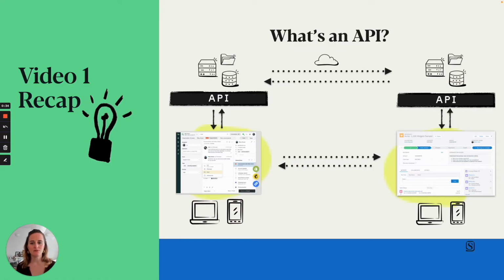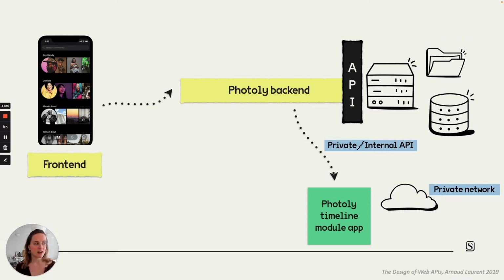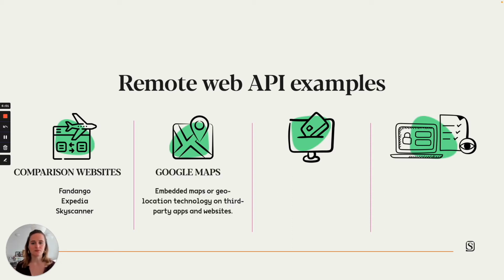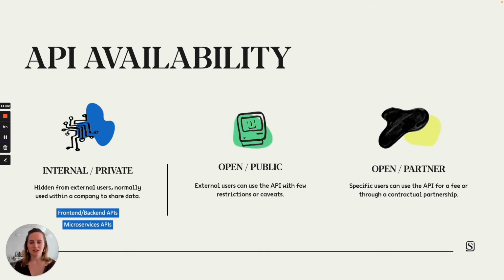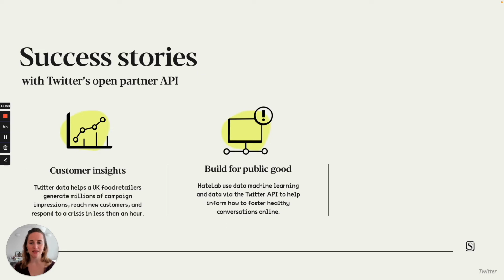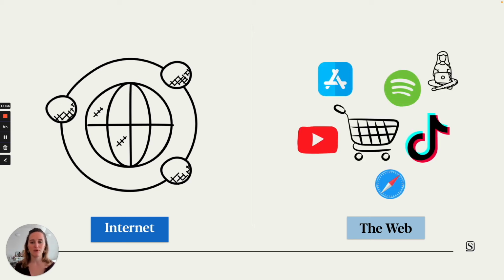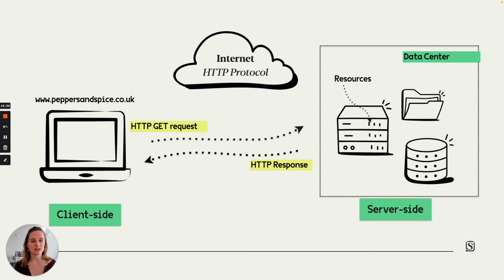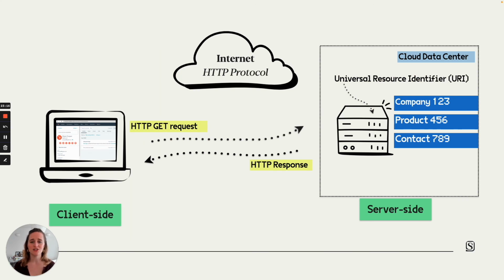APIs for non-developers: How remote web APIs use the web to share data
SaaS Savvy provides curated content aimed at non-developer tech professionals seeking to uplevel their technical aptitude and industry know-how. Get SaaS savvy so that you can sell, market, consult, and design more confidently!

I'm Alice Egan, I've thrived working technical roles across support, success, presales, and product marketing and startups and public tech companies without ever making it through a coding bootcamp. You don't have to know how to code to be technical, and you don't need to code to find a fulfilling career in tech!

Intro & recap 0:00
Remote web APIs 1:18
Open/Private web APIs 4:47
Remote web API examples 5:37
API Availability 7:39
Twitter API examples 11:15
The web & web apps 13:36
How the internet works (high level) 15:39
HTTP Methods/CRUD 19:03
Recamp & end: 20:11